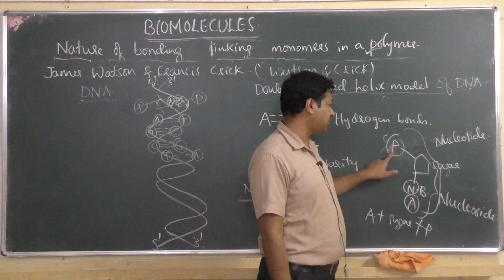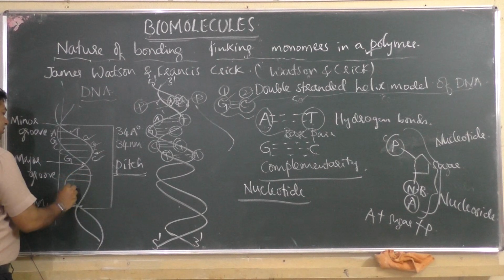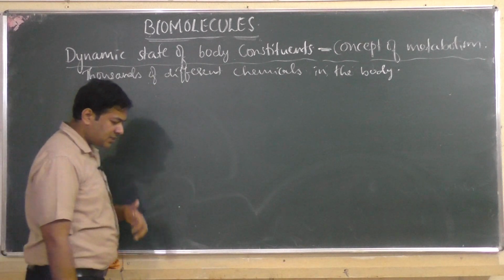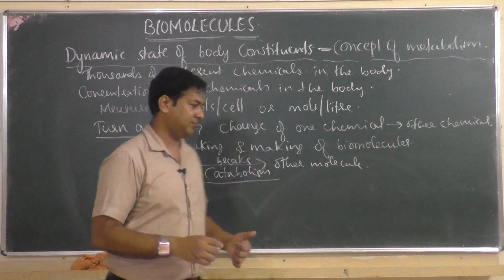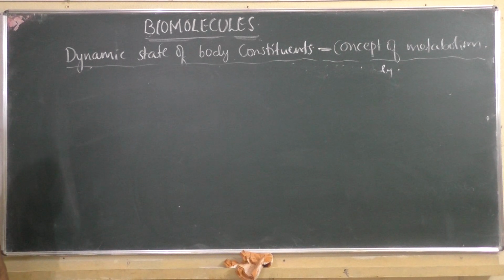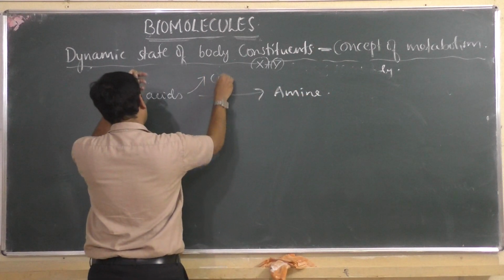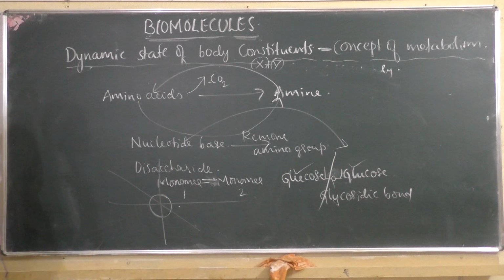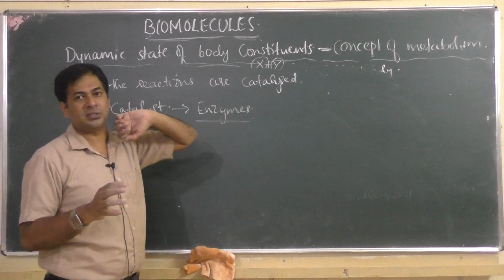BIOMOLECULES CLASS 8 By Sri Ganesh Shastri